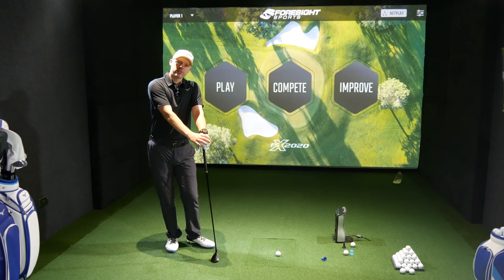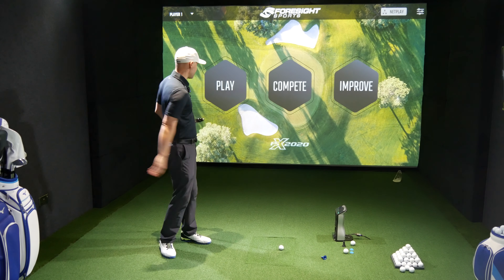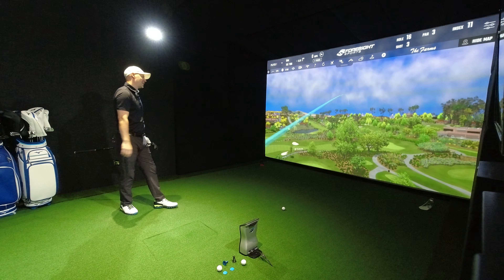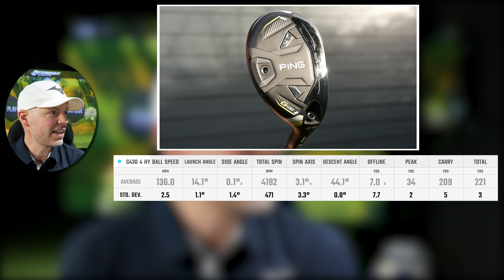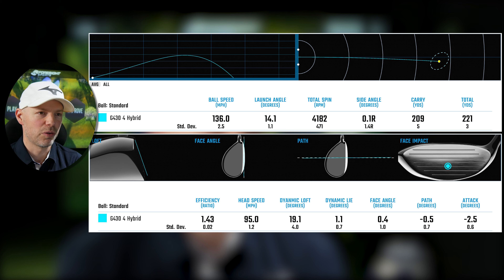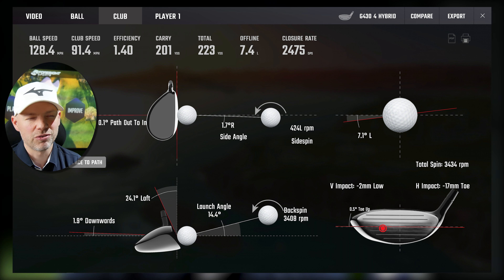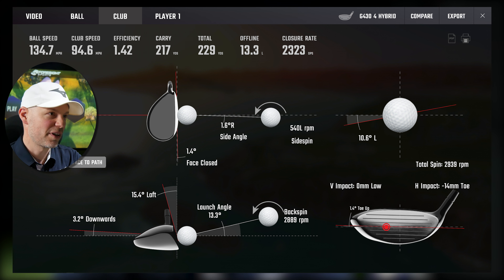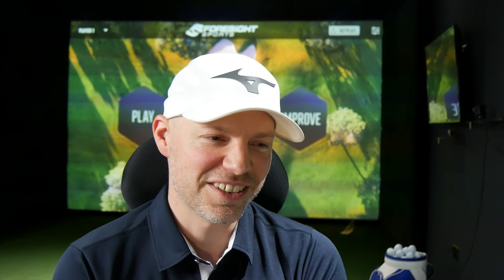PING G430 HYBRID Not one to MISS out TESTING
PING G430 HYBRID Not one to MISS out TESTING as this new model from Ping comes with some realy interesting and important changes and improvements. The inclusion of the Carbon Fly Wrap around crown that improves greatly its feel and sound, not to mention the changes to its weight distribution to further increase its forgiveness and ability to launch the golf ball high.